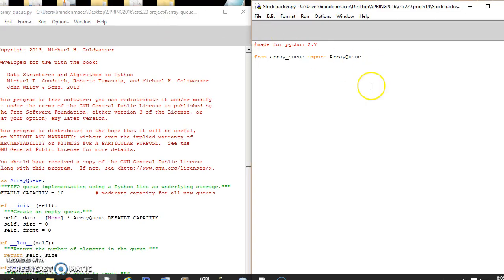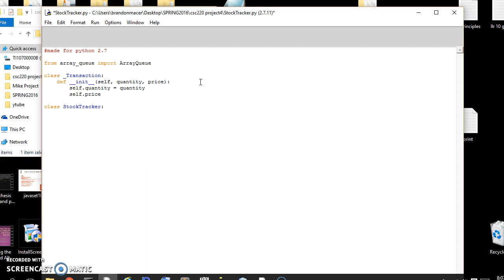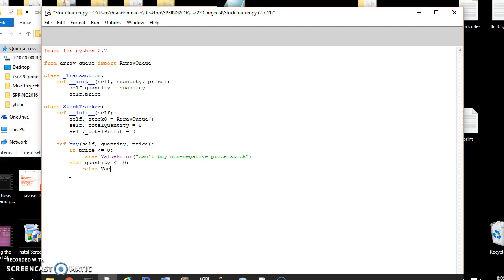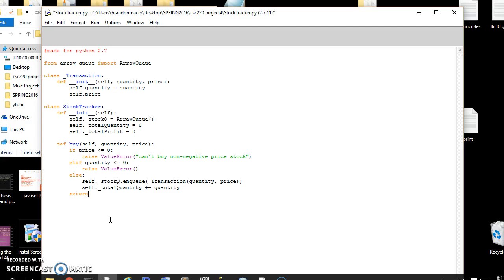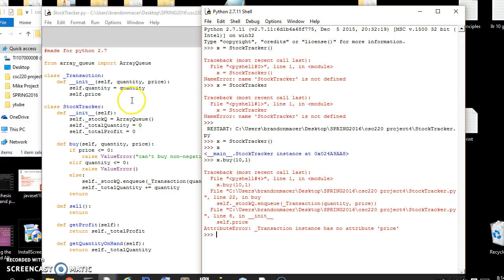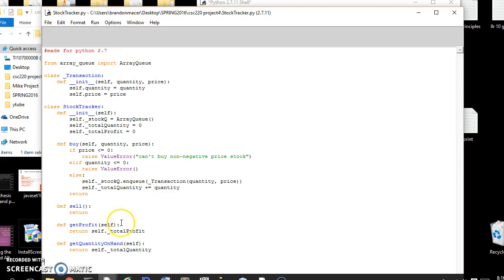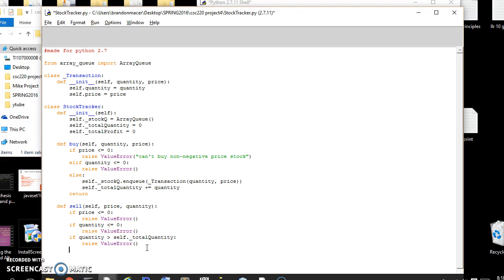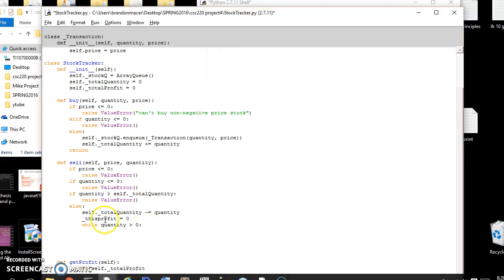Stock Queue Tutorial Part 1 of 2 (Python StockTracker with ArrayQueue)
Also don't forget to check out my other videos, which include a kitty cover of Meghan Trainor's "No," some screaming farm animals singing Rihanna's "Work," a rabbit singing Ariana Grande's "Dangerous Woman," a Donald Trump theme song (a parody of the Presidents of the United States' "Lump"), A President Obama cover of Adele's "Hello," a review of the Best Western in the Outer Banks, NC, a firetruck turned into a convertible.